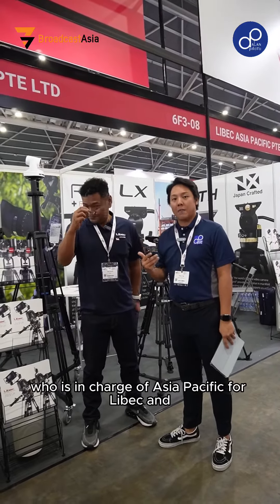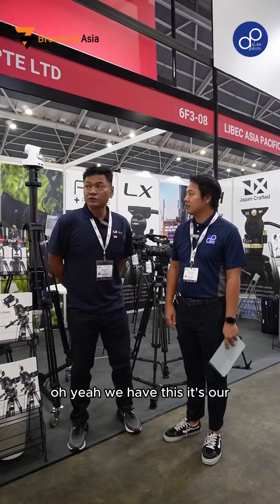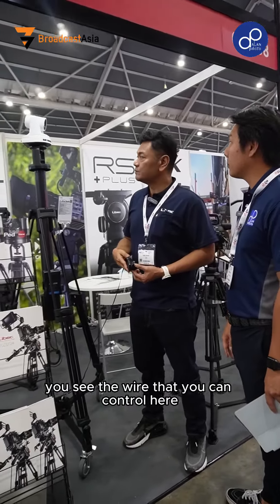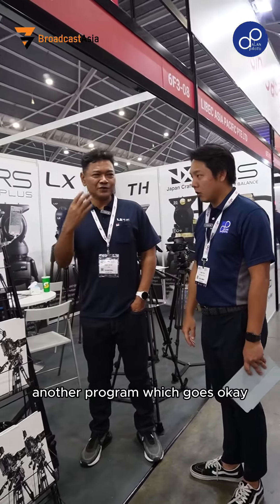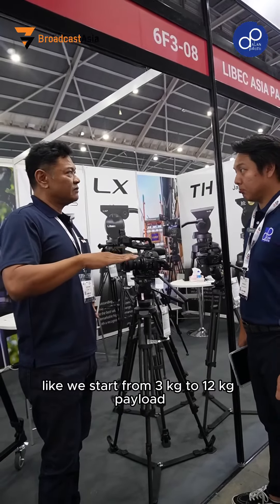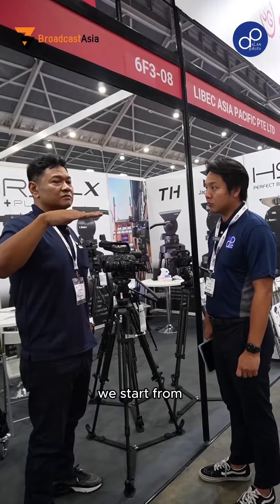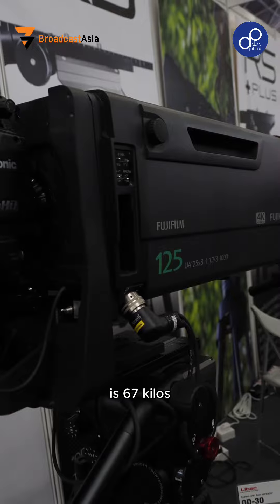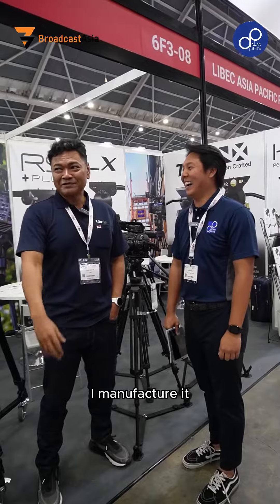Alan Photo at Broadcast Asia 2023: Exclusive Insider's Review of Libec!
Alan Photo presents exclusive interview from Libec's booth at Broadcast Asia 2023!

Offering a wide range of professional and beginner-friendly equipment, including manual and electric options, Libec showcased their amazing products tailored to enhance your film production process. If you're still unsure about the perfect fit for your needs, watch this special report to discover which of Libec's products is the ideal choice for you!